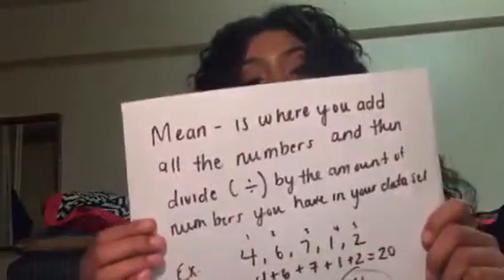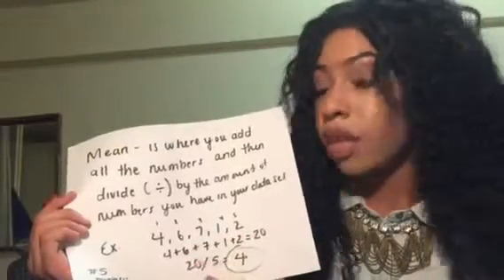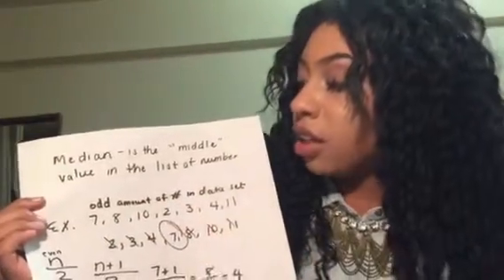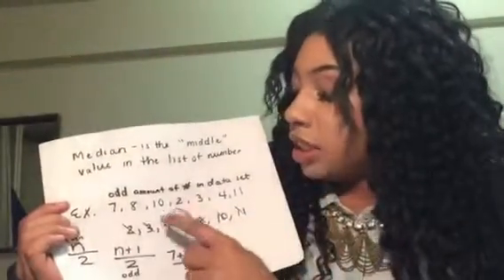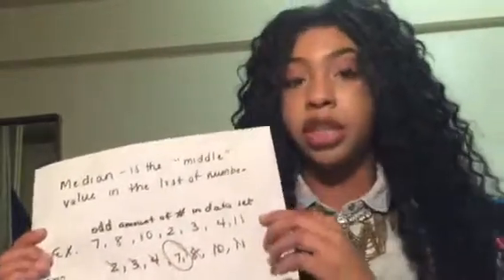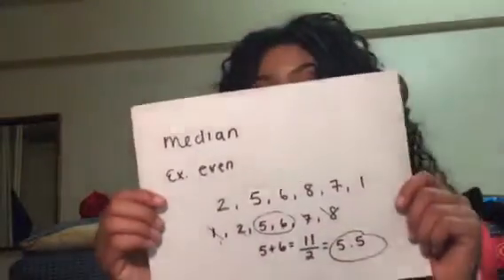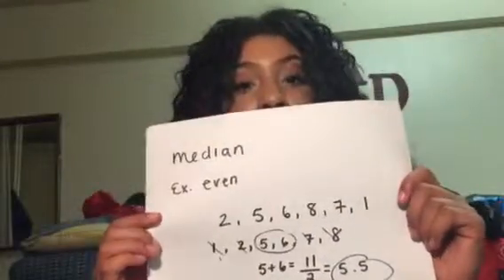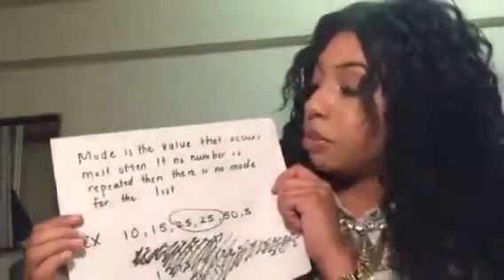Central tendencies of Mean Median and Mode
Done for statistics class